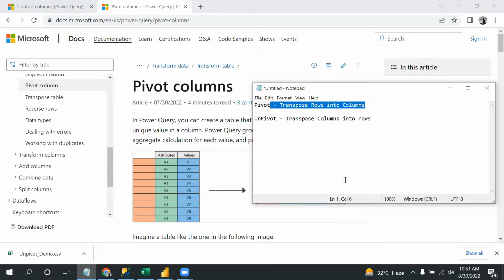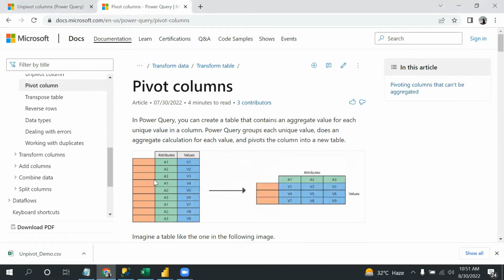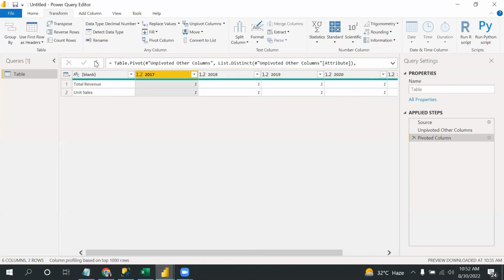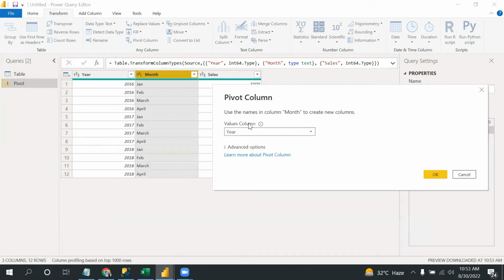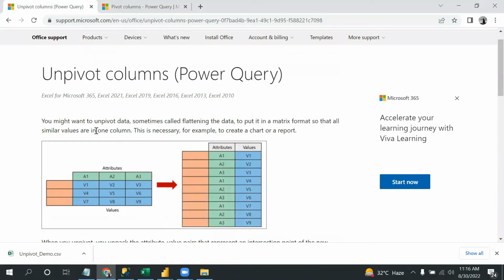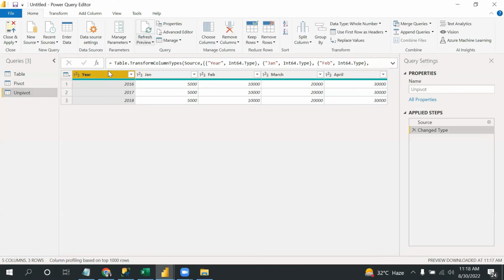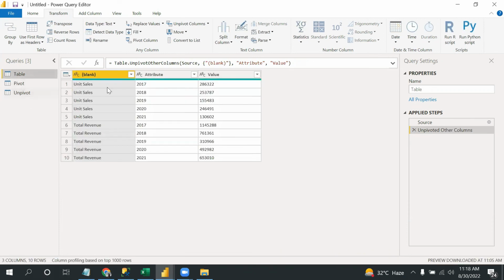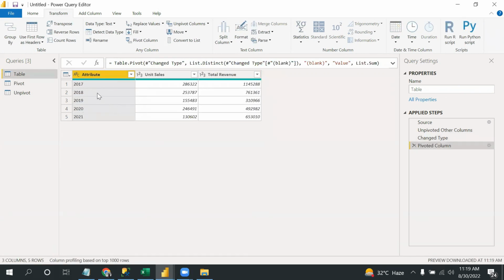Power BI Tutorial || Power BI Pivot UnPivot || Nitya Cloudtech